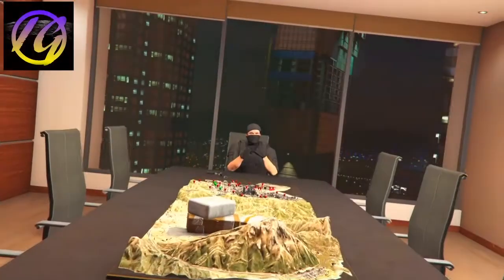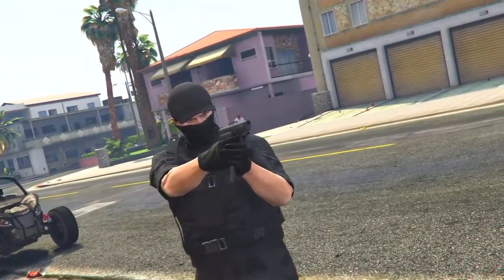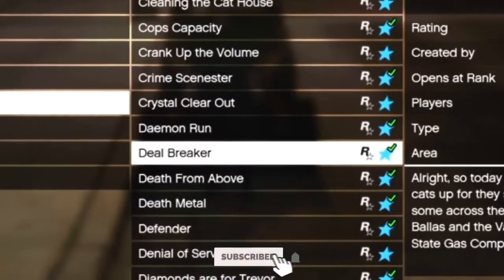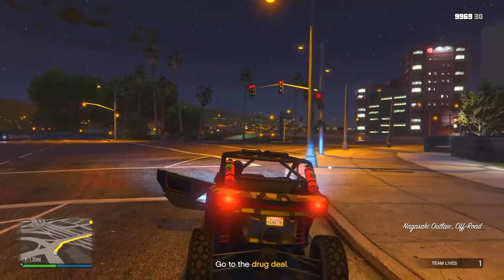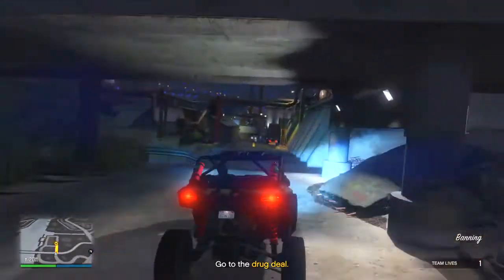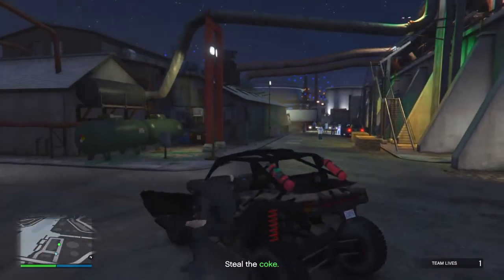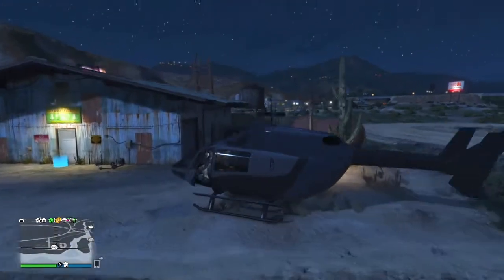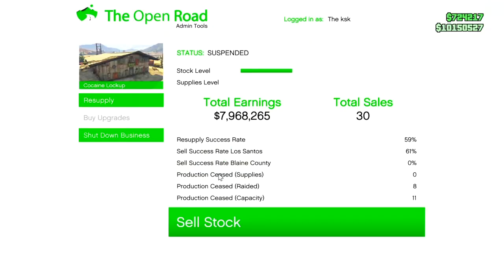If You Have No Money For The GTA 5 Online The Cayo Perico Heist DLC Update Do this! Gta 5 Online.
If You Need Money For Money GTA 5 Online The Cayo Perico Heist DLC Update Do this! Gta 5 Online.
GTA 5 Online The Cayo Perico Heist DLC Update - How To Make Millions For The New Gta 5 Online Update
Gta 5 Online - how to get money fast (Gta 5 Online best way to make money) EASY! (Gta 5 Online)

►For Broke Players In GTA Online Make $11,000,000 In 1 Hour Fast! 2 Simple Money Methods!

►Enjoy playing red dead red redemption 2? check this out!